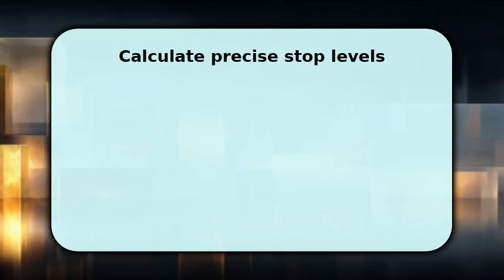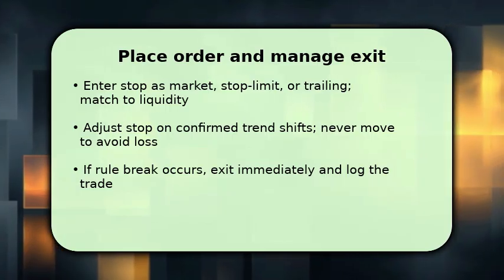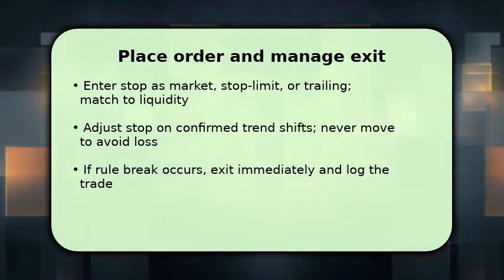How to Make Stop Loss - Full Guide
How to Make Stop Loss - Full Guide | 🔒 Surfshark VPN Deal — Stay private and secure. $1.99/mo + 3 Months Free ▸

Dive into the world of trading and learn how to effectively set up stop loss orders with our comprehensive guide. Discover strategies for risk management, tips on choosing optimal levels, and real-life applications in various market conditions.

stop loss, trading strategy, risk management, order execution, market analysis, price level selection, trade protection, financial trading guide, investment risk control, stock trades

.com/howtosetstoplossguide